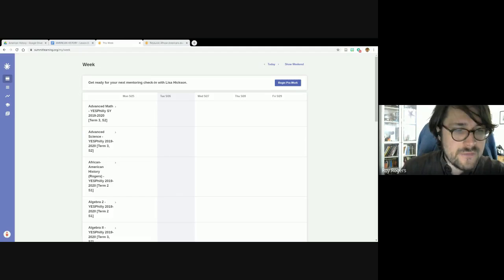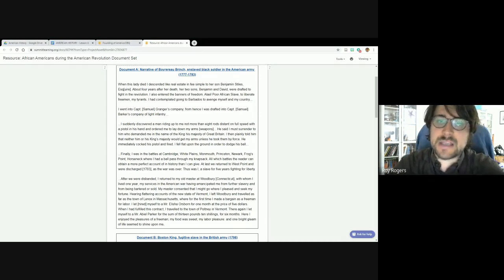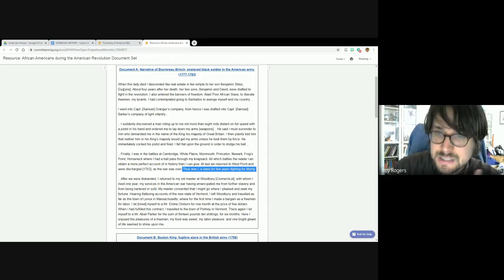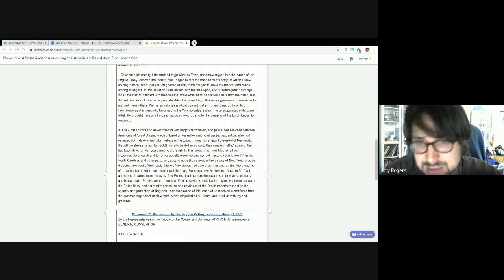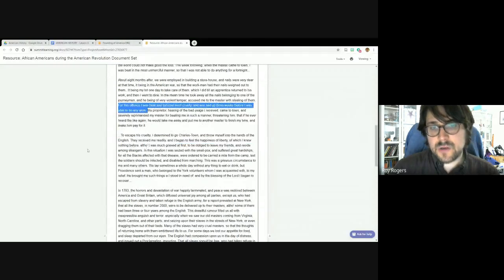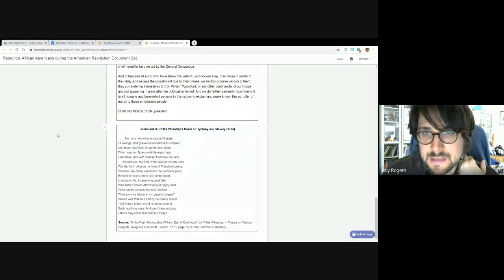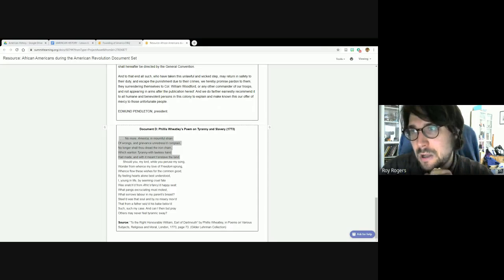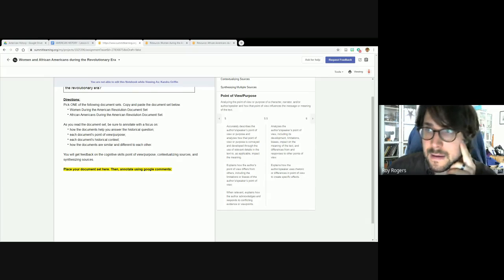American History - Week 6 Class Meeting (Period 2)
This is the full lesson for week six of Mr. Rogers second period American History course.